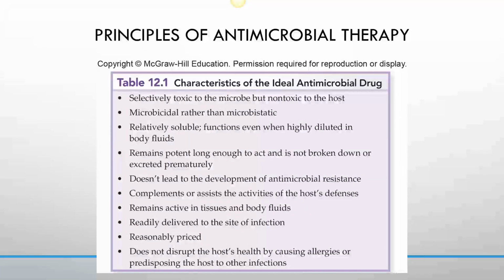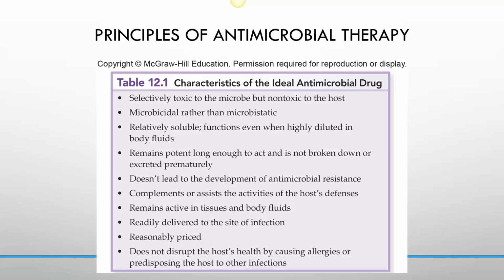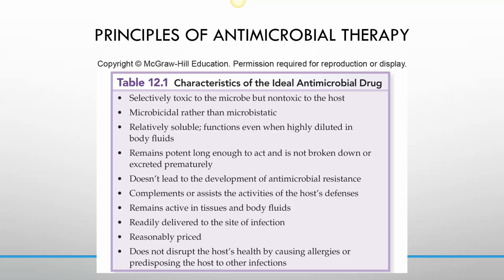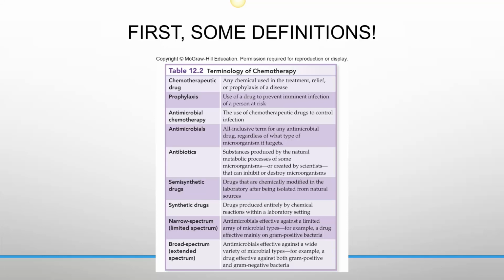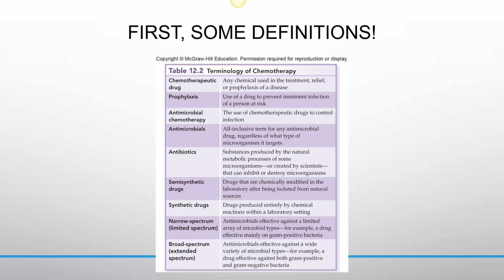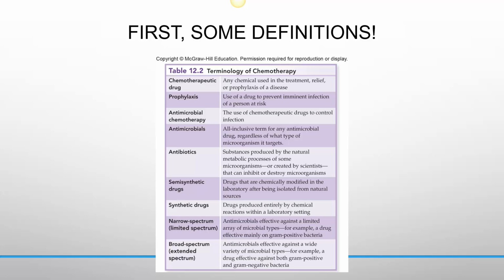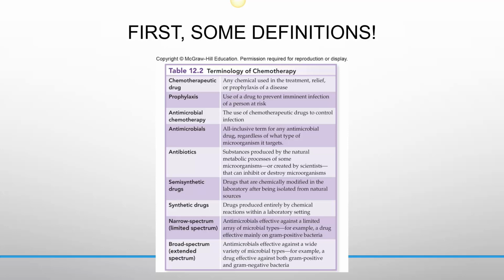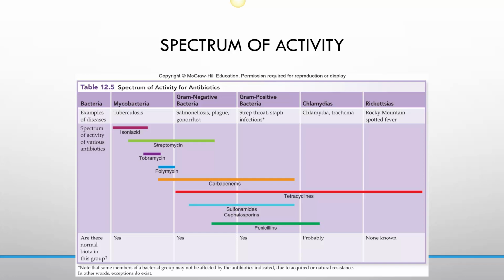Introduction to Antibiotics